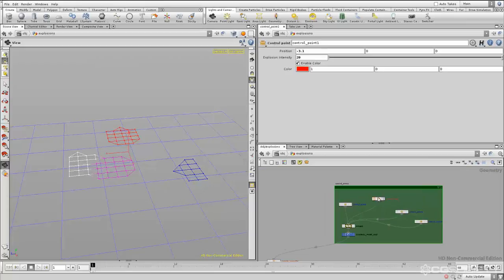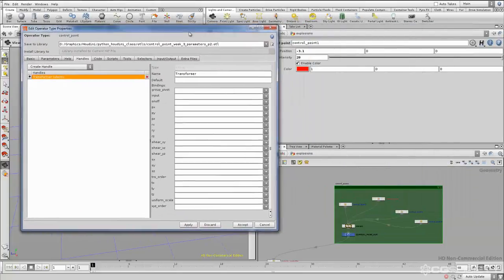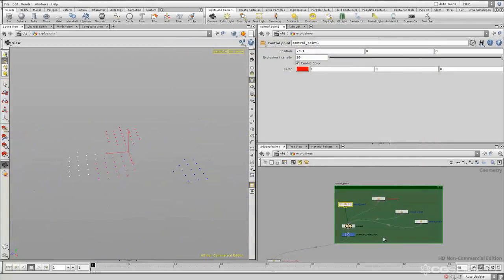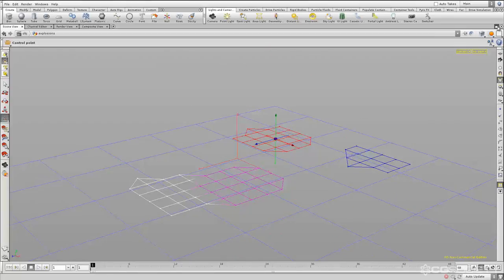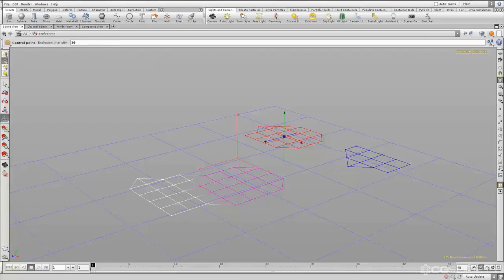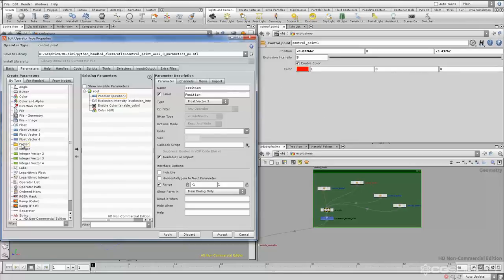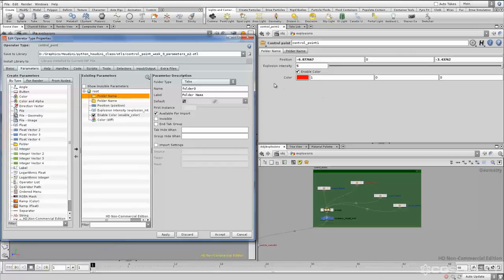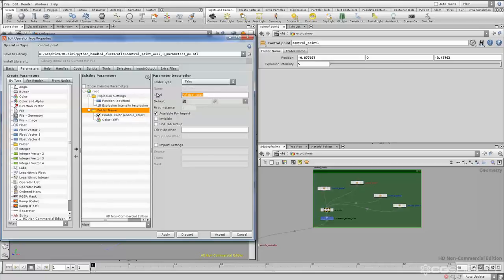11 Parameters, Part II 8 36